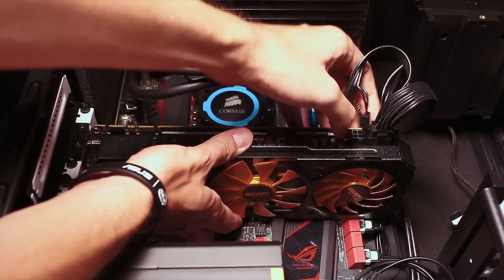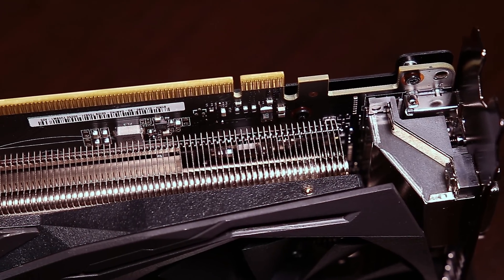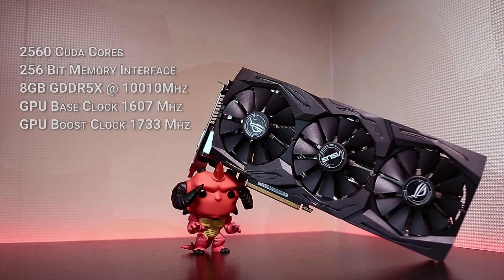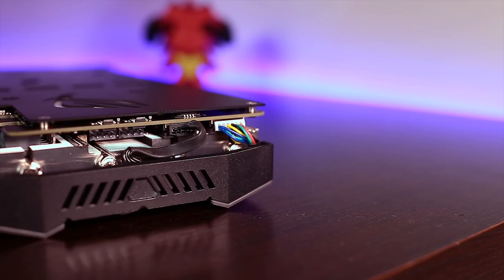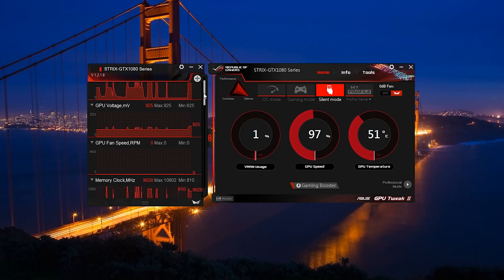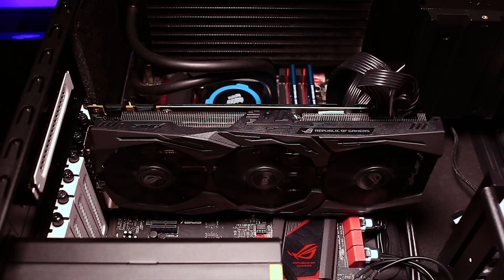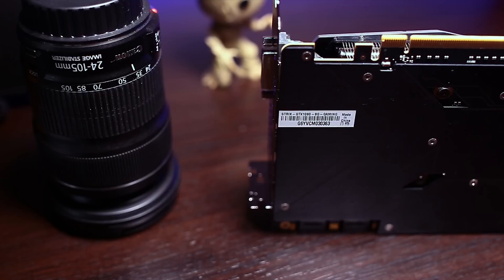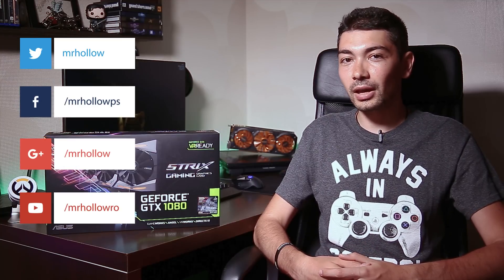ASUS GTX 1080 Strix REVIEW - Can ASUS deliver?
How well does the GTX 1080 STRIX from ASUS compare to older video cards? It obliterates them out of the water! Enjoy the benchmarks, performance, temperatures and overclocking!

If you have an questions or concerns or just like to say HI, go wild in the comments section!

If you enjoyed this video be an awesome guy or girl and press the LIKE button, SHARE it with everyone, SUBSCRIBE for more quality videos and if you have any question don’t forget to leave them in the comment section below.